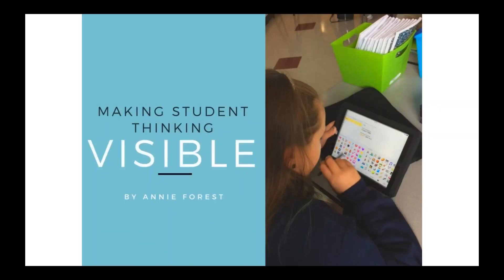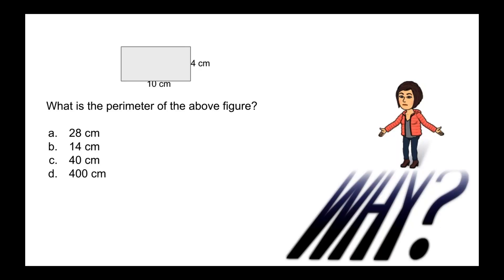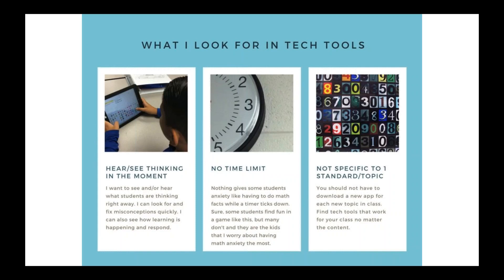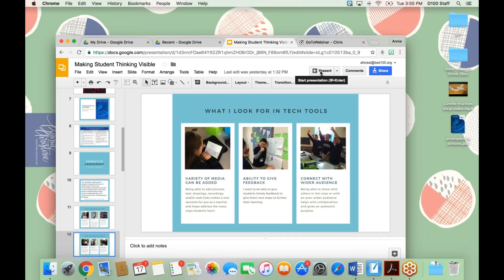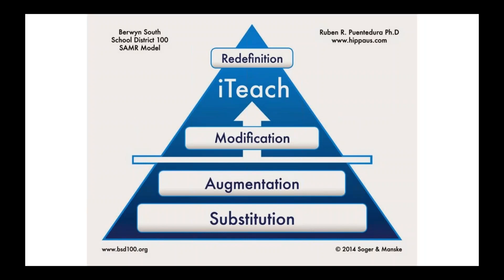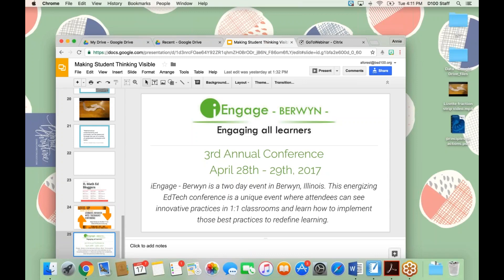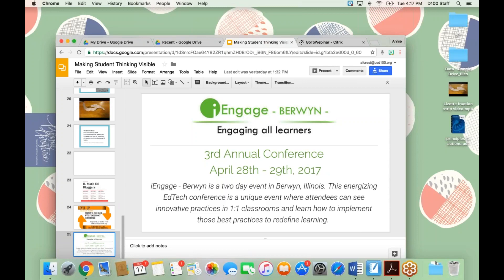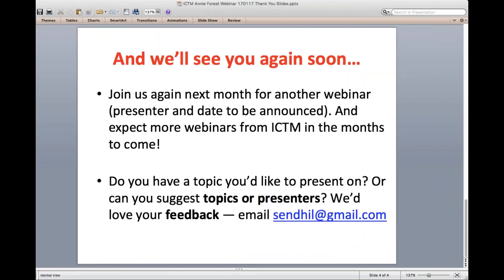Making Student Thinking Visible Using Tech Tools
Annie Forest

Do you have technology in your math classroom? Are you interested in using it as more than a “digital worksheet” for “skill and drill” practice? Technology’s real power comes alive when it enables students to show their thinking to teachers, peers, and others. With technology, we can redefine what students produce to demonstrate their mathematical thinking. Join us to learn how to apply free tech tools in purposeful ways!